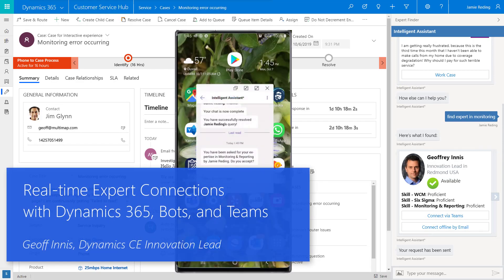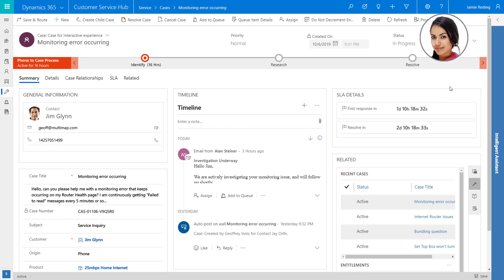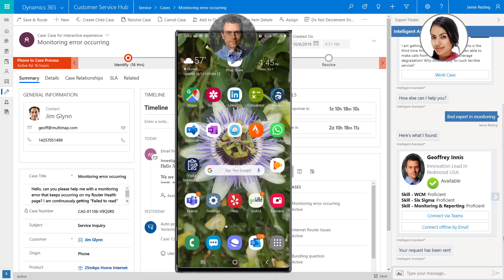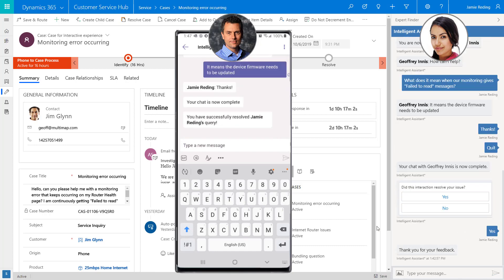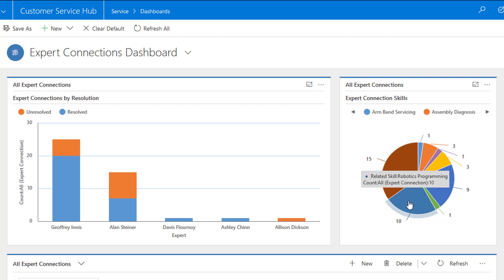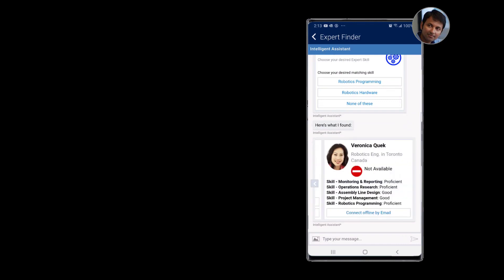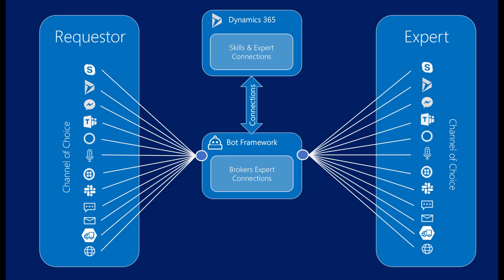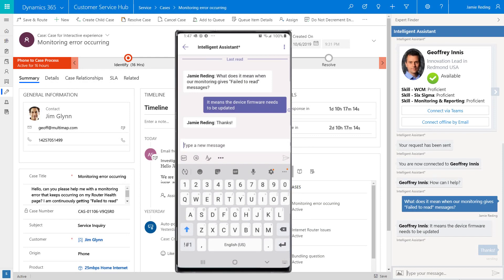Real-time Expert Connections with Dynamics 365, Bots, and Teams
In this video, we see how Microsoft can empower organizations to effectively harness the expertise of their people, by connecting employees in real time with experts in the organization who can assist them in moments of truth, on the communication channel of their choice.

Jump to Segments:
 - Real-time Expert Connection: D365 for Customer Service to Expert on Teams - 0:17
 - Tracking and Analytics of Expert Connections for Recognition and Actionable Insights - 1:38
 - Real-time Expert Connection: D365 for Field Service to Expert on Skype - 2:10
 - High-level Data Flow - 3:06